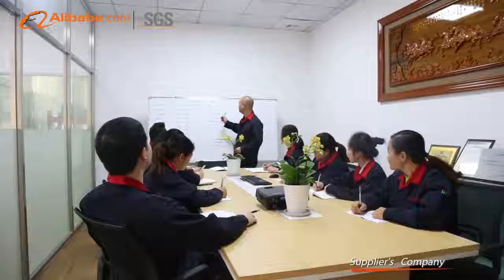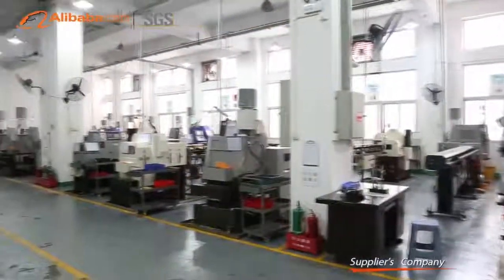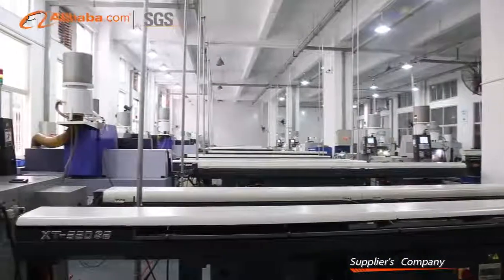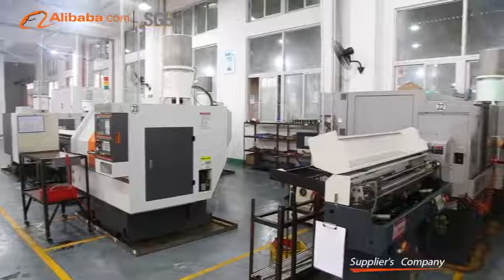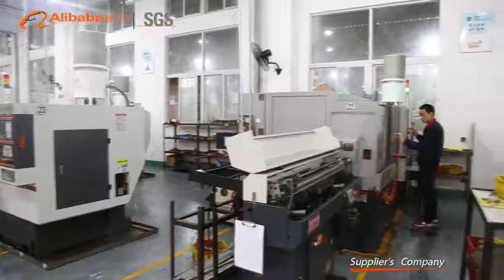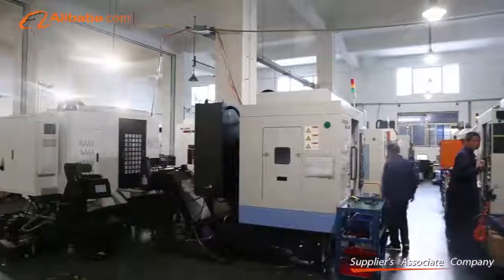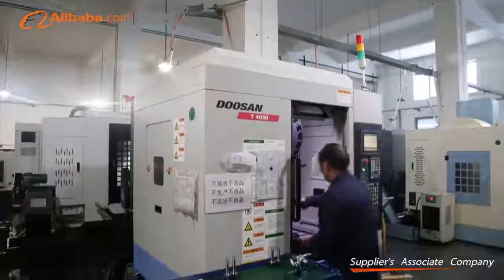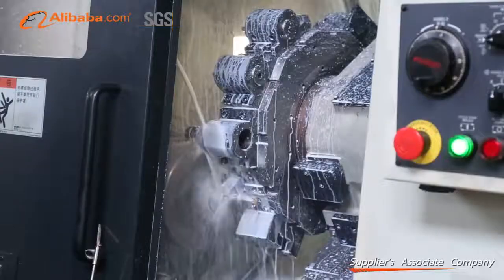Xiamen Zhong Li Da Machinery Factory MP4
Factory Video